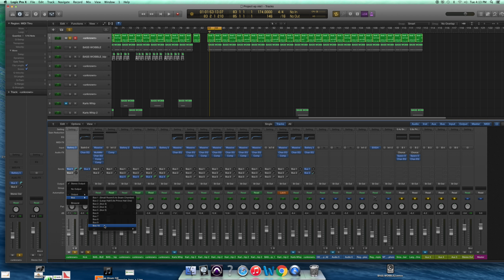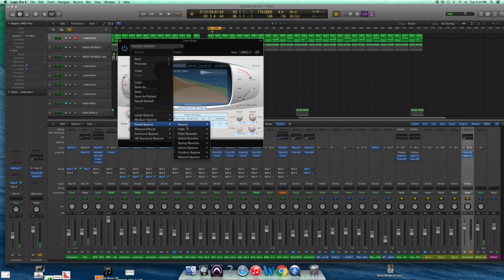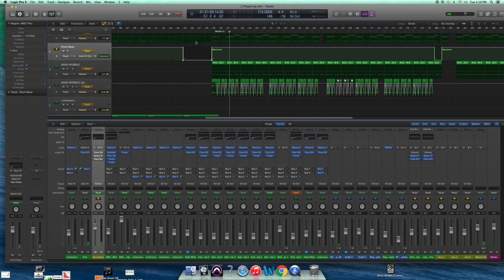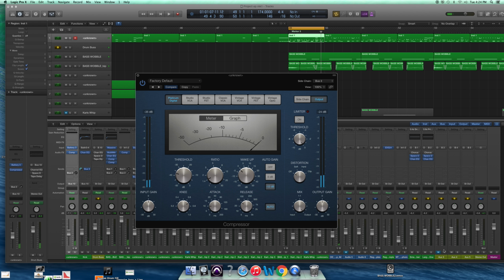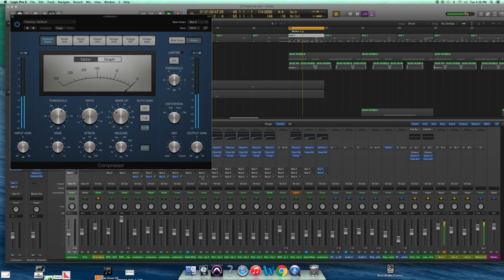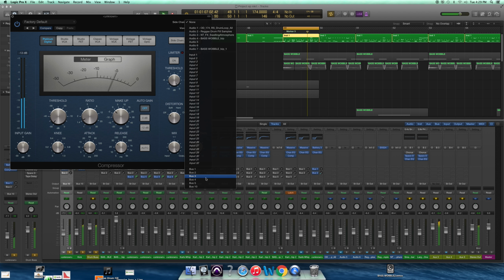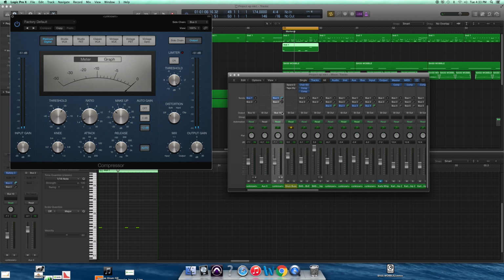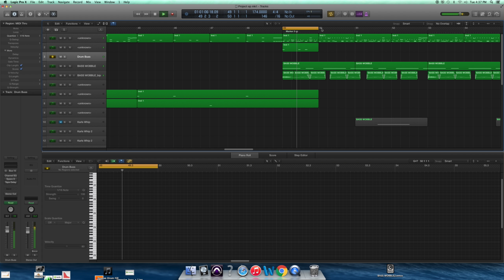screen recording 3 andy